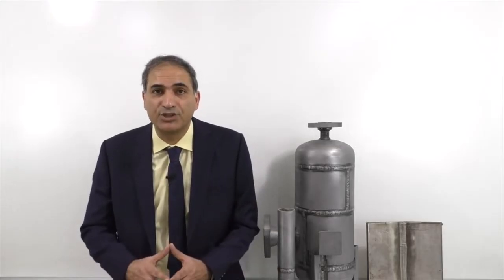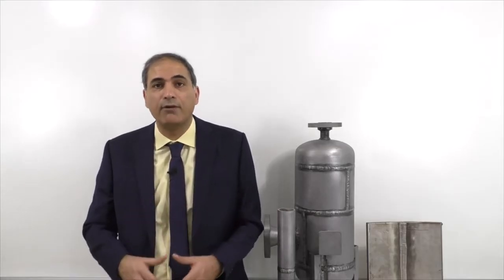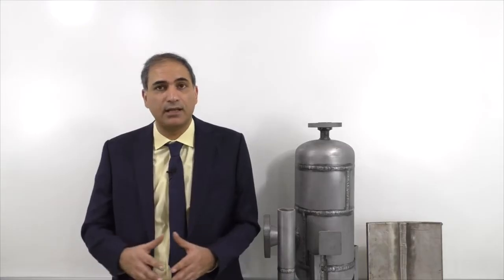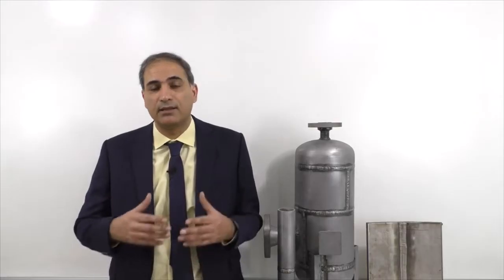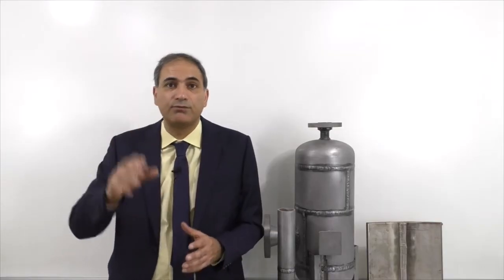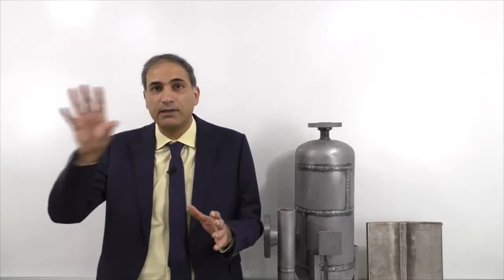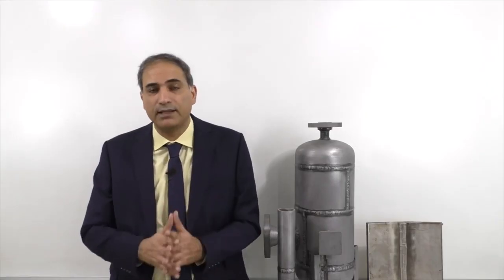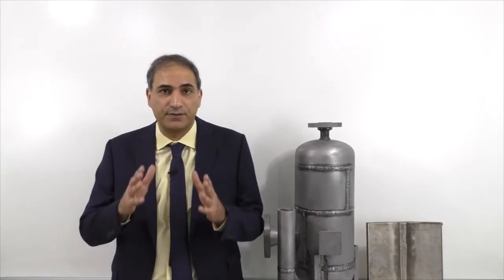API 570 Training Course by Bob Rasooli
I4I Academy provides Online API 570 training course (Piping Inspector Course) by Bob Rasooli which is for Exam Preparation and is 60 Hours program and available online. Besides video training, almost 1000 questions are provided for practice and exam preparation.
Online Comfort, log on and work on the course whenever you want!